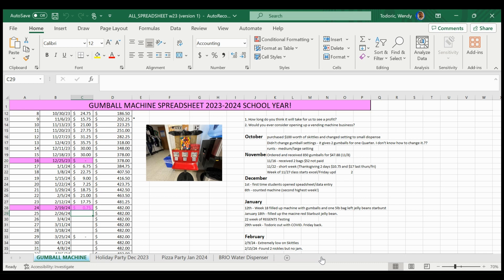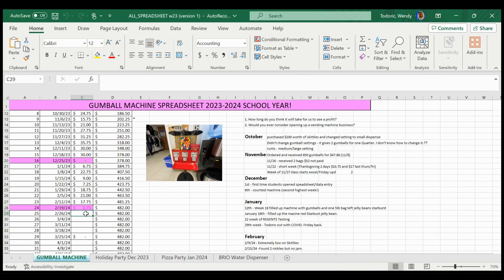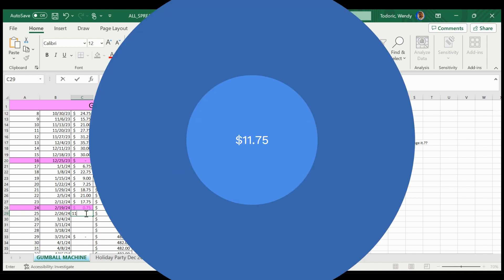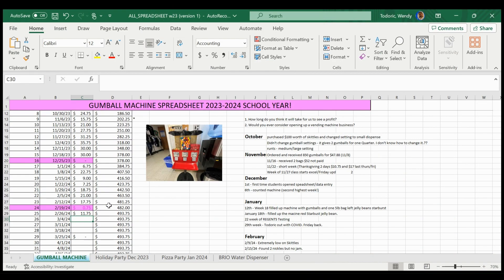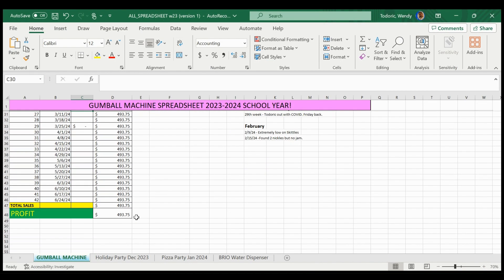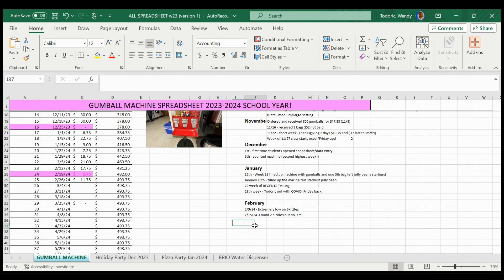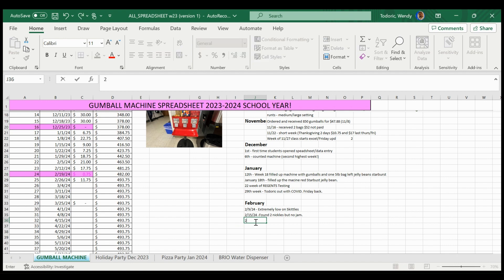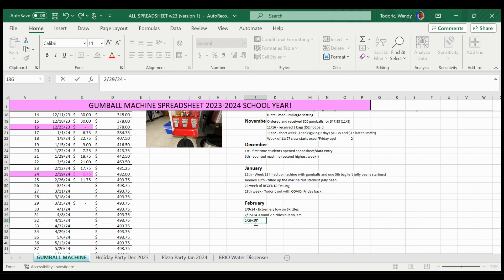WEEK 25 GUMBALL MACHINE SALES! Update the spreadsheet!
Invest in a gumball machine!

ALL MEMBERS - Join our TCC21 Mailing List for a FREE SUPREME LANYARD or Business SOCK!

Visit our Class Website to Shop for GREAT trendy items and access important files, resources and links!

About TCC21: The Cool Classroom (AKA The Computer Classroom) TCC21 channel is for teachers and students to learn more about businesses, computers, getting a job, saving your money, and surviving in the real world. Ms. Todoric is a BUSINESS & COMPUTER TEACHER who has taught in 9 different high schools in NJ and NY and has even taught English in Spain! This channel started on January 1, 2021 when a student asked her to show him the classroom bulletin board!

Ms. Todoric currently teaches:
Integrated Office Apps, Entrepreneurship, & Career and Financial Management CFM
TESTOUT Courses: TESTOUT OFFICE PRO, TestOut PC Pro & TestOut Digital Literacy Pro

References/HASHTAGS/CHANNELS & COMPANIES WE SUPPORT
Resources Used and Recommended: CareerZone - STATE of NY OLASJOBS, MONSTER, @ROBERTKIYOSAKI, @minorityminset Rich Dad Poor Dad Book, Think and Grow Rich Book by Napolean Hill, Entrepreneurship textbooks by McGraw Hill, YouTuber, Jaspreet Singh from Minority Mindset (Videos and Workbook), Rich Dad Poor Dad Channel Dave Ramsey – Money Makeover Workbook, HASH TAGS
COMPANIES WE LOVE and ALWAYS Support: @google @allstate @sonic @GM @Charlesschwab @testout @google @hp @dell @coding @Remax @coldwellbanker @applieddigitalskillswithgoogle @deca @generalmills @kraft @polandspring @shoprite @walmart @target @aerogarden @bestbuy @brio @igloo @willywonka @sonic @hp @google @gmmotors @valvoline @allstate @donorschoose @nitrotype @lamsim @turbotax @nike @supreme @fendi @gucci @colgate @hasbro @acehardware @adobe @americaneagle @express @clorox @dollartree @dollargeneral @homedepot @lowes @mattell @sony @officemax @revlon @loreal @walgreen @xerox @saralee @valentino @kelloggs @lanvin @coach @target @comptia @testout @microsoft Student YouTubers: @hispanicpanic @stampede550 @chiiwvttz5856 @arzproductionsTV and more!

KEEP HUSTLIN' 100% ALWAYS 100% TCC21